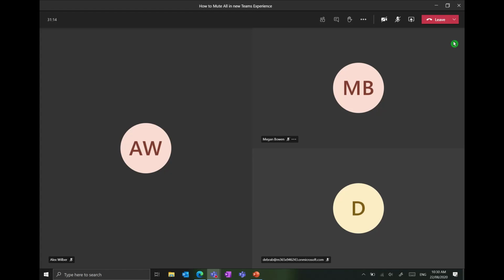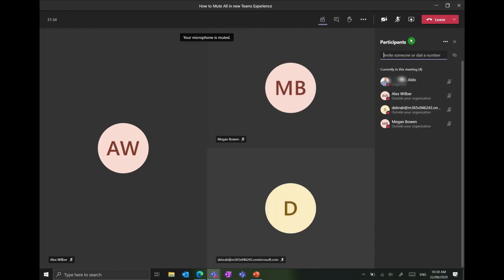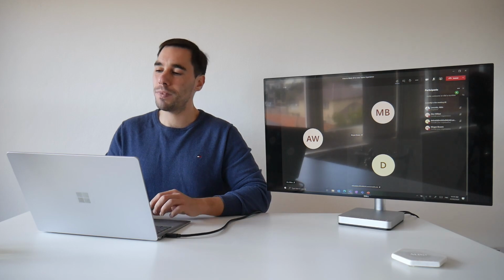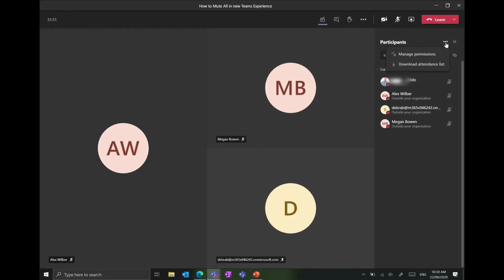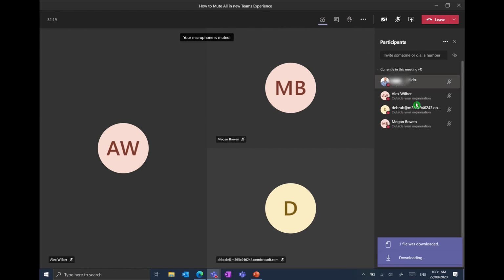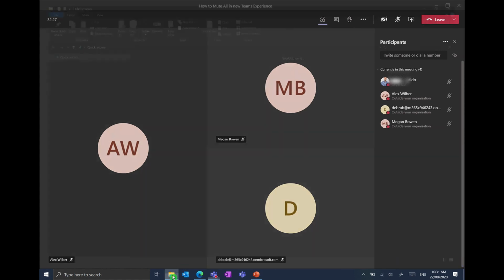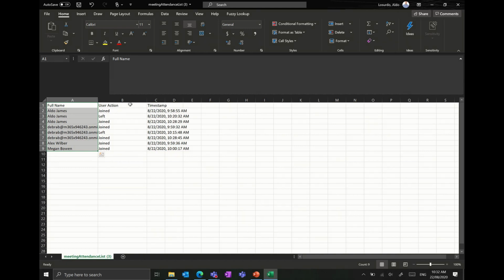How to Track Meeting Attendance with Microsoft Teams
Do you want to be able to track meeting attendance in Microsoft Teams? In this video, we'll show you how to do it easily and efficiently.

Meeting attendance is an important task for any team leader. By using Microsoft Teams, you can easily track who's at meetings and where they are in the meeting. This information will help you manage your team more effectively and ensure that everyone is on track!
In this tutorial I will teach you how to track meeting attendance in Microsoft Teams

The attendee tracking tool is a very quick and easy way to create an attendance report that will generate as an excel spreadsheet.

The spreadsheet will show you who attended the meeting, when they joined and when they left the teams call.